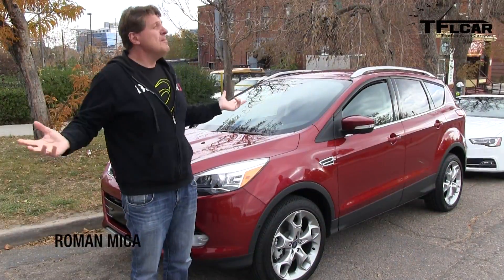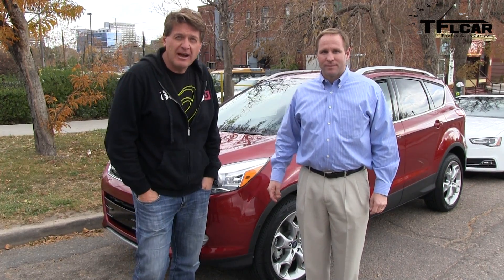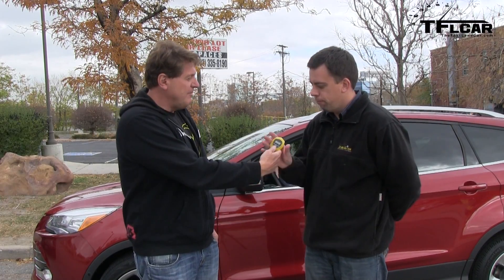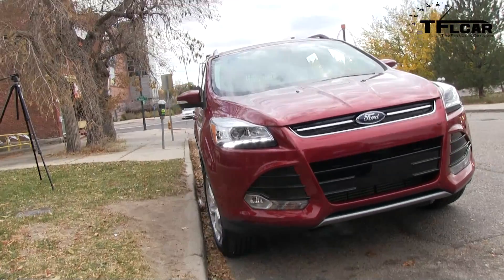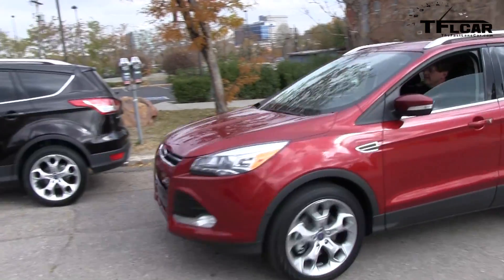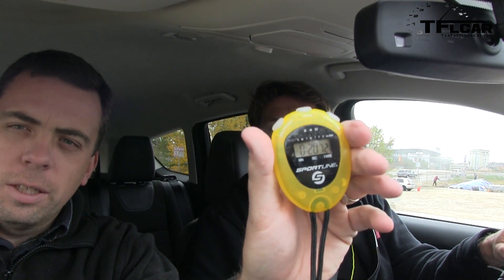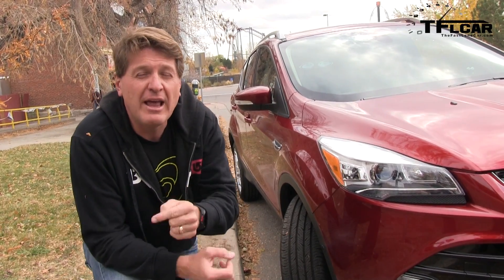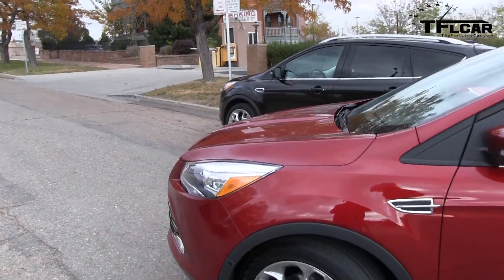2013 Ford Escape: Man vs Machine Self-Parking Challenge & Tech Review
) The new 2013 Ford Escape Titanium edition can park itself. Using a series of sensor and electronic steering the Escape can pull into a parking spot with only a very limited amount of driver involvement. In fact the car will execute a perfect parking job every time. But of course we wanted to know which is after. man or machine? That's why we put the new 2013 Ford Escape to this fun TFLcar man versus Machine parking challenge.